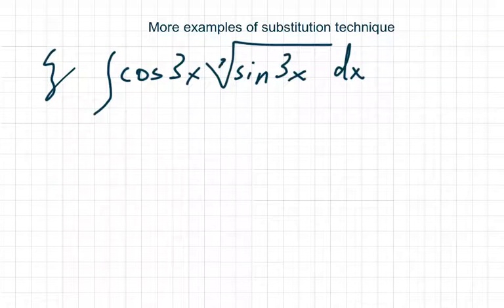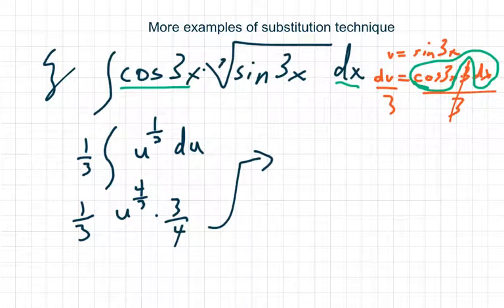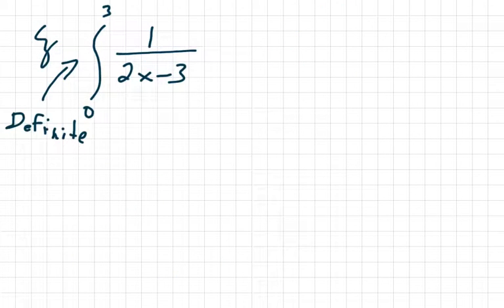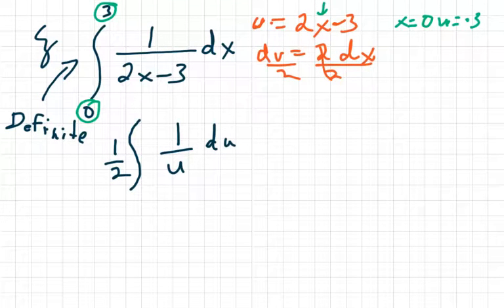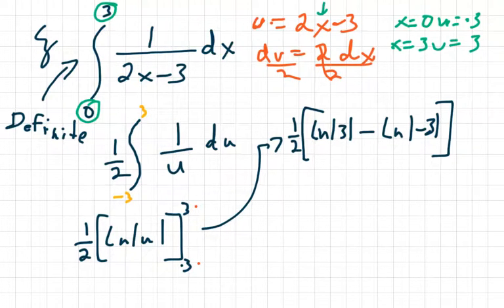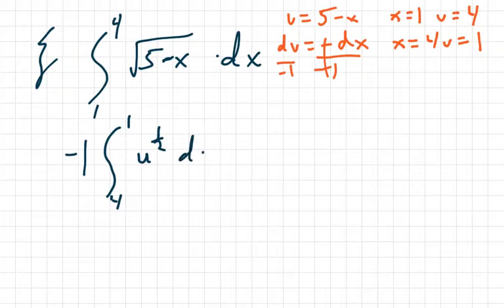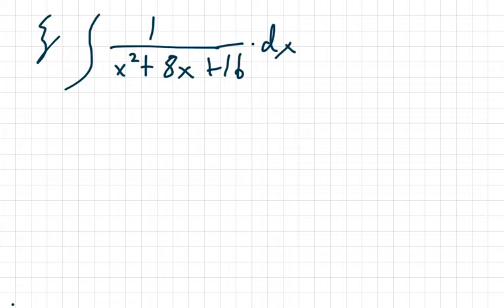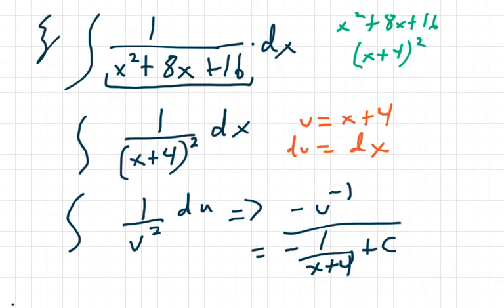Substitution technique example B